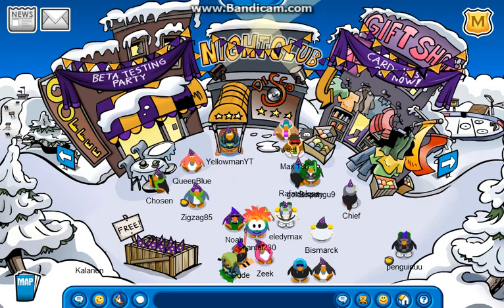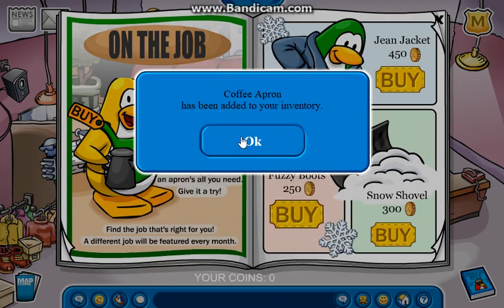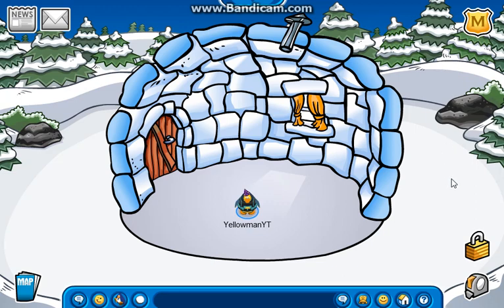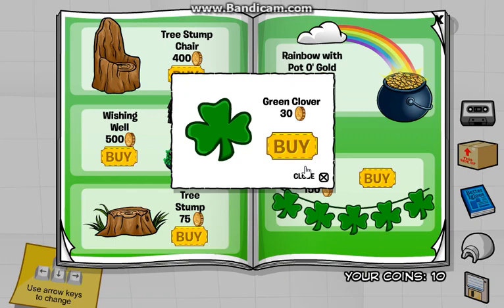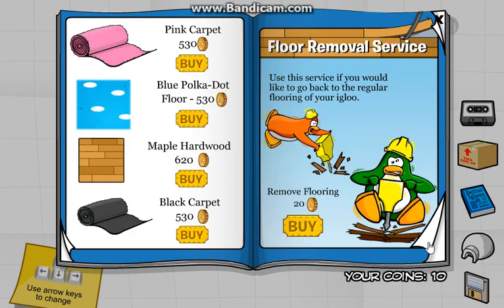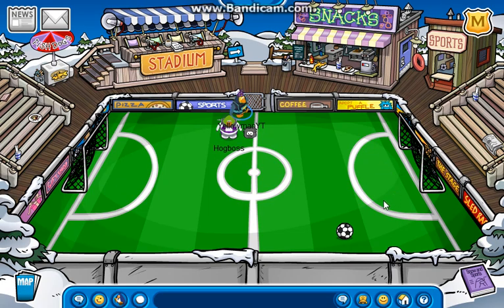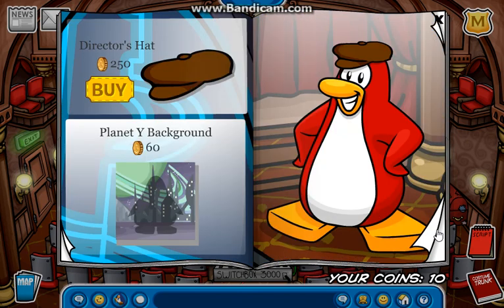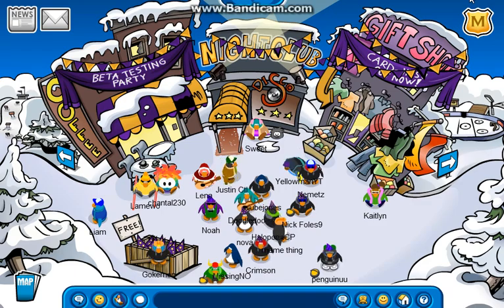Club Penguin Universe: Catalogs! March 12,2018!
I Love All The Catalogs!!! :D